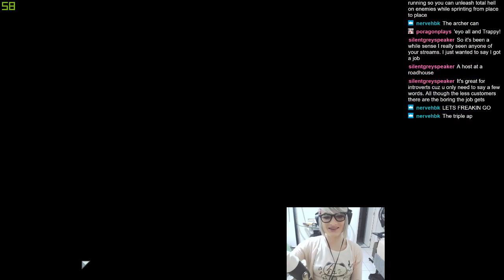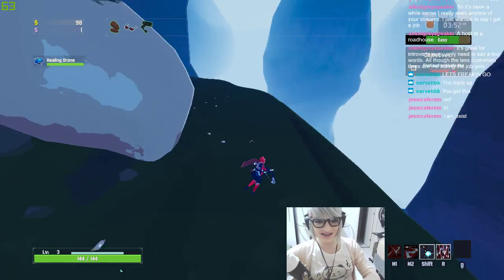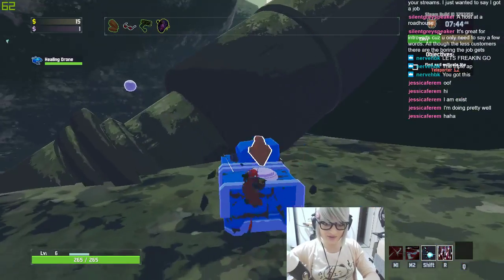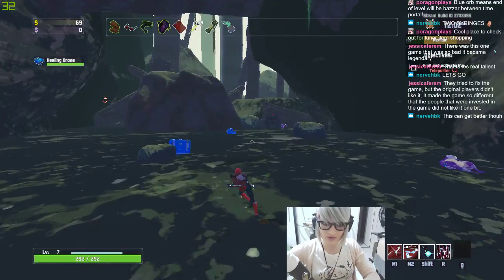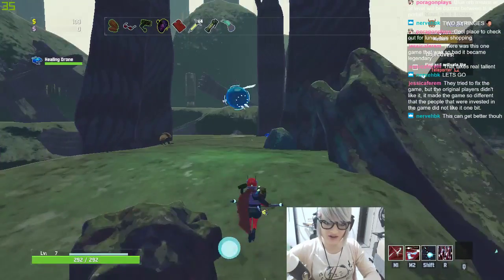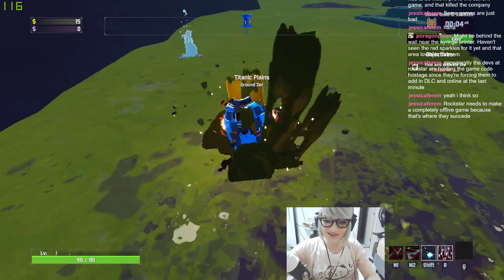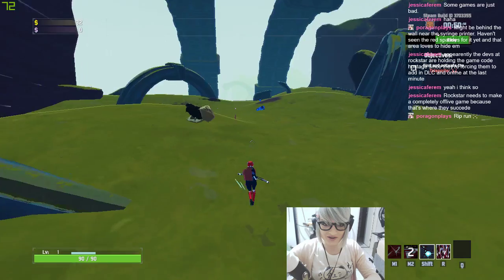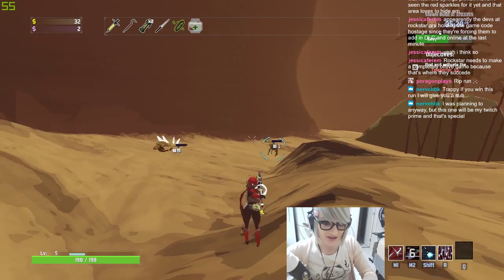[Ep 09] trappy-chan plays Risk of Rain 2!